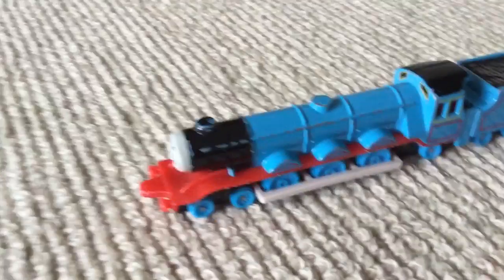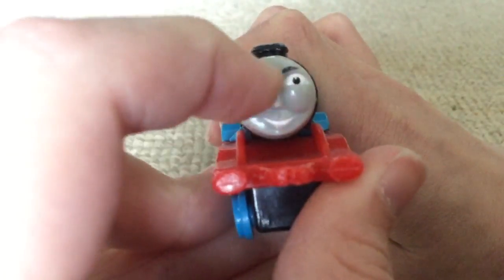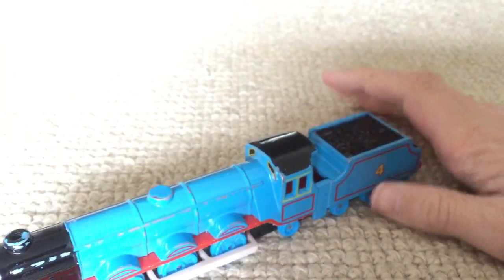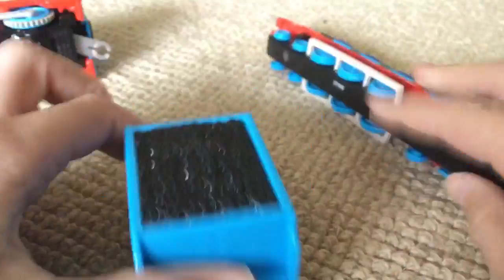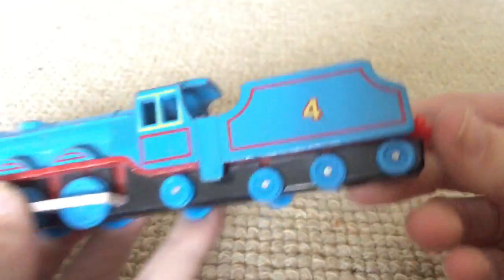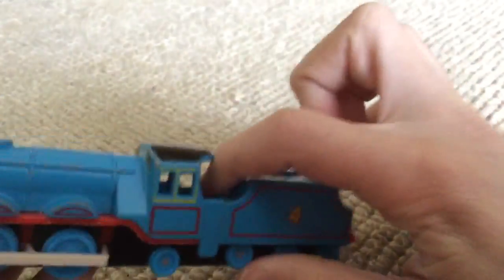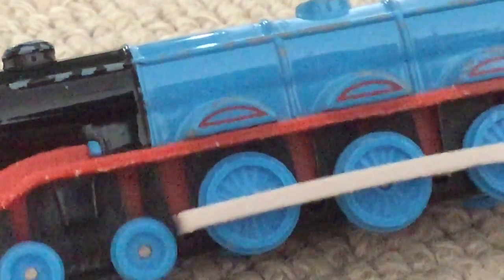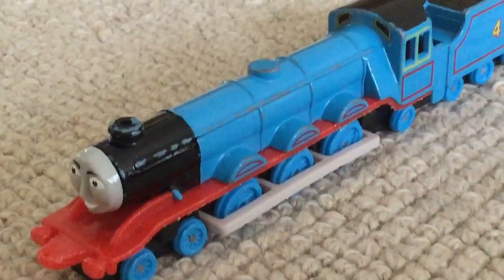1989 Ertl Gordon Review